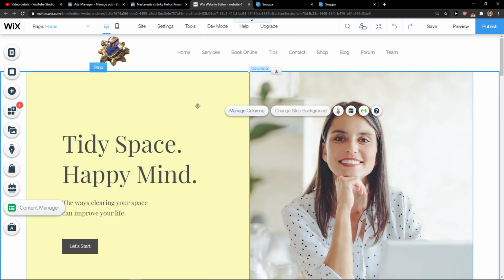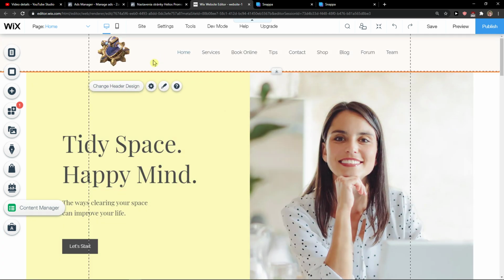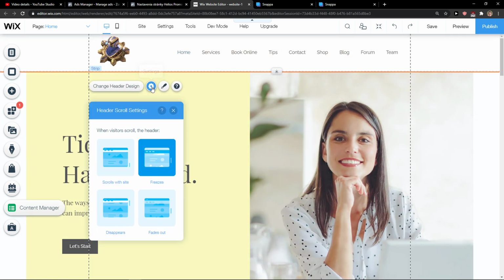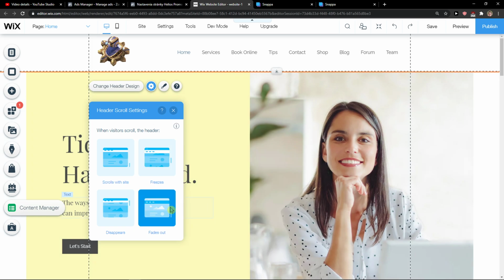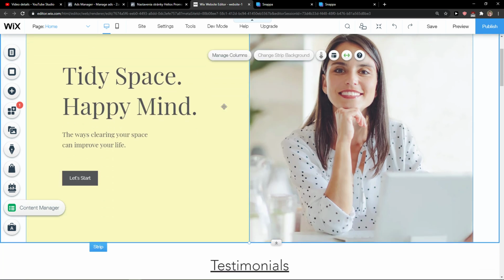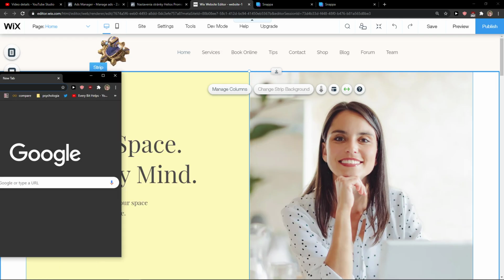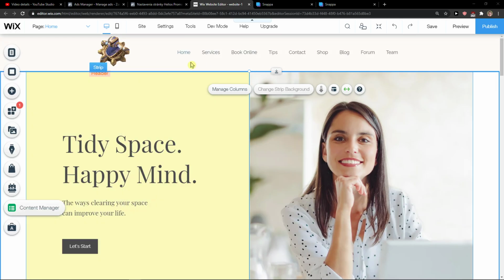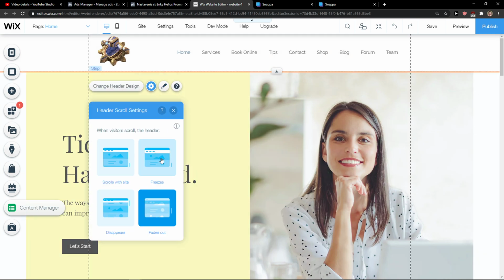How To Fades Out Header In WIx